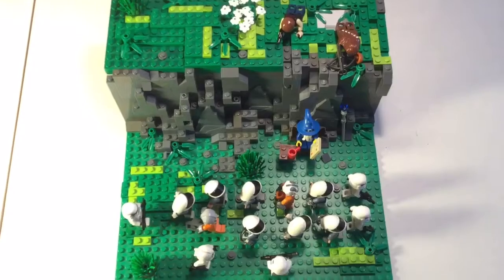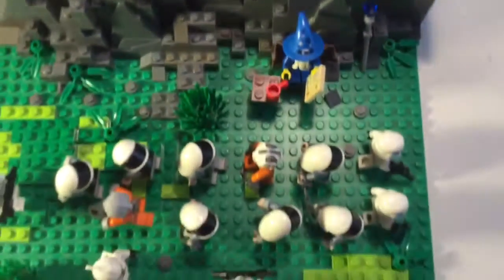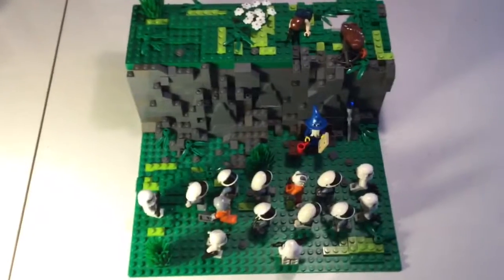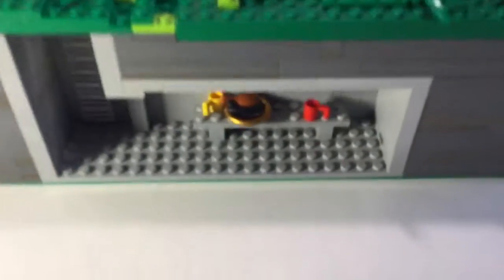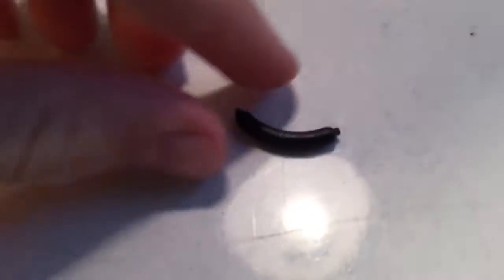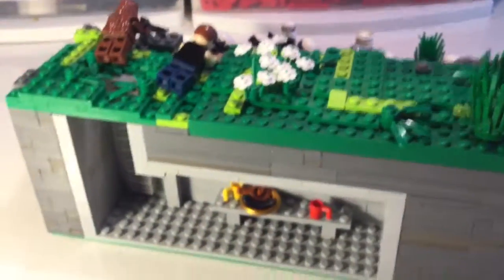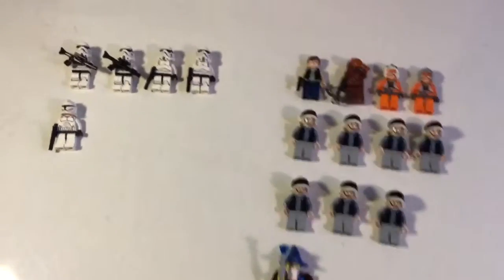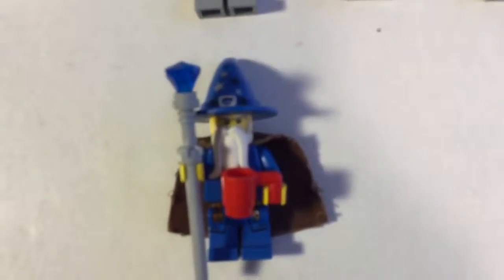LEGO Star Wars Secret Bunker MOC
Here is another LEGO MOC made by N8. It has a Rebel secret bunker where Rebels can hide from the Empire.

This video was put together using the Splice Video Editor App.